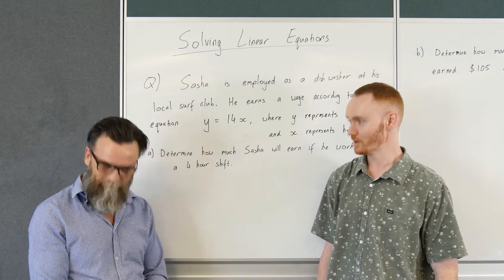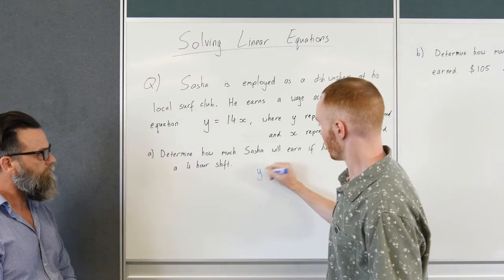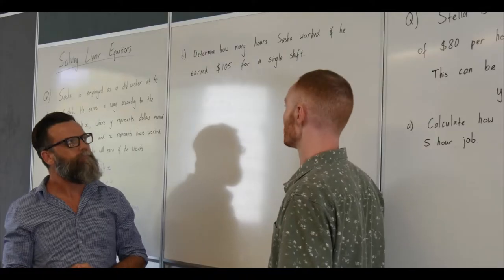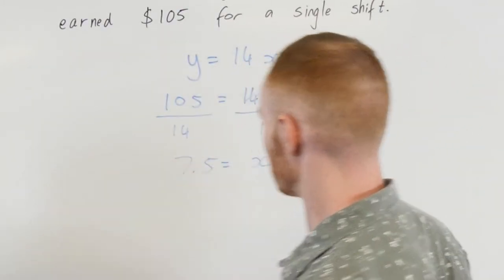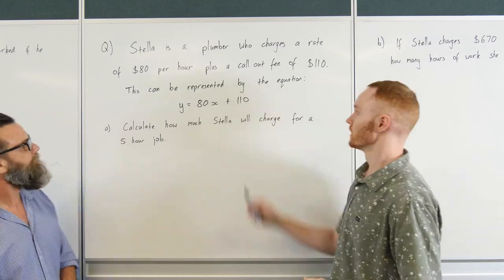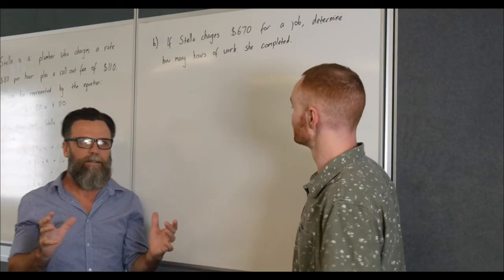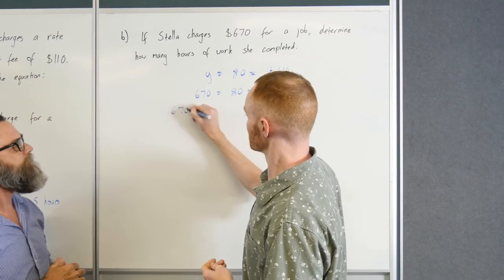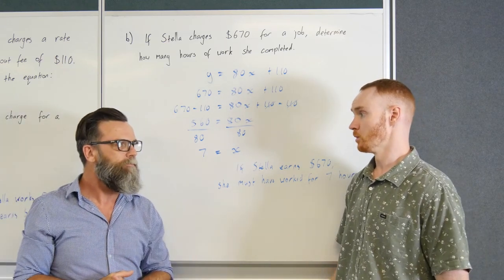Linear Equations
Helping Students to solve everyday problems involving  Linear Equations.